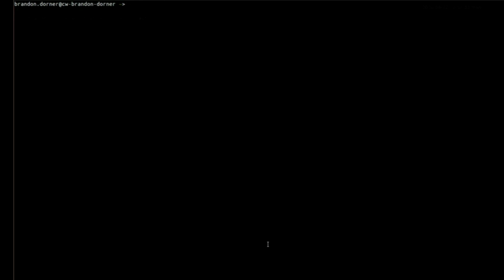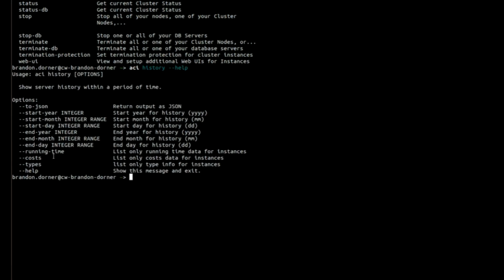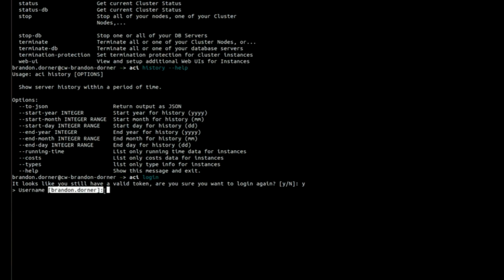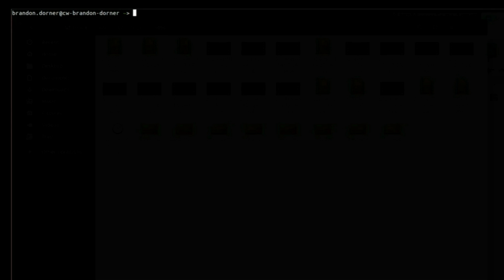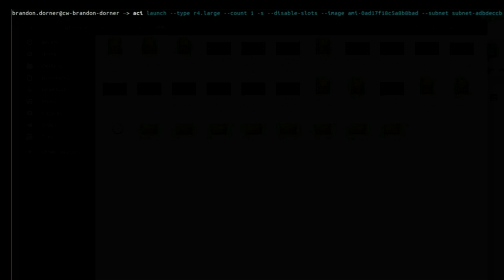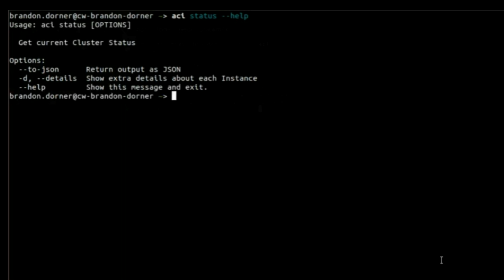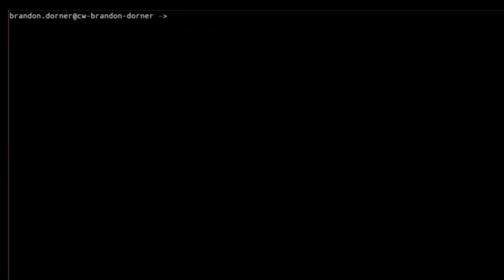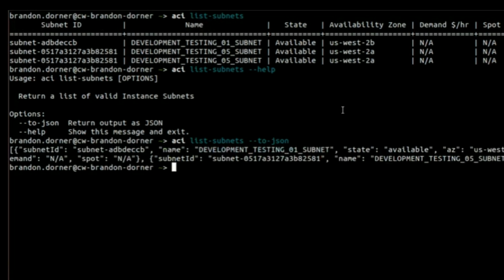How To Use The Analytics Cluster Interface (ACI)